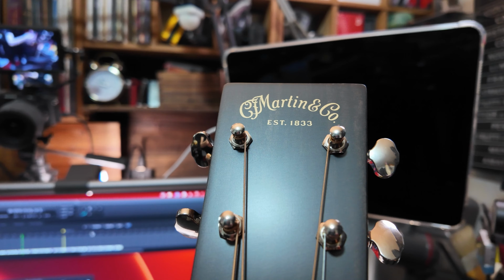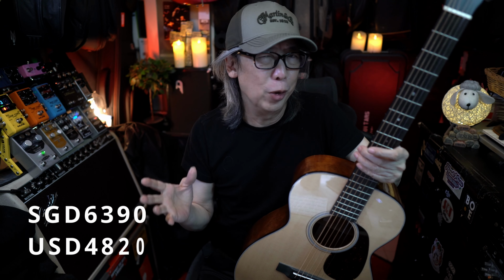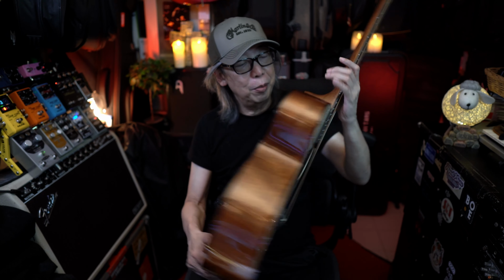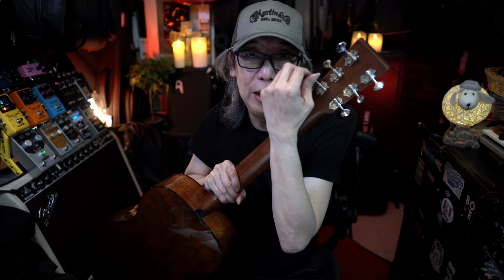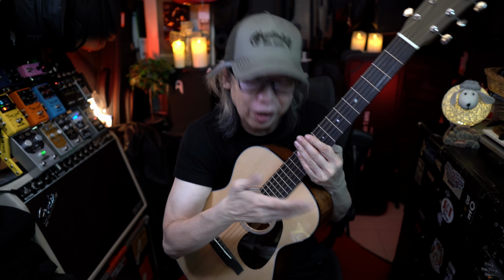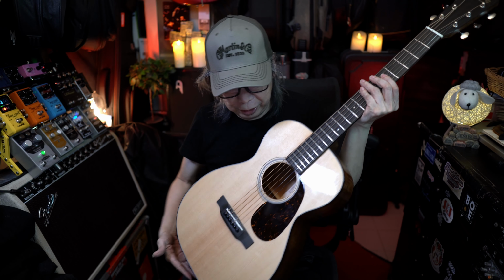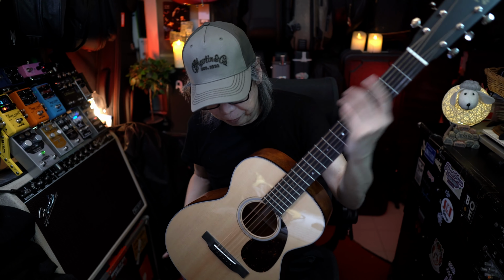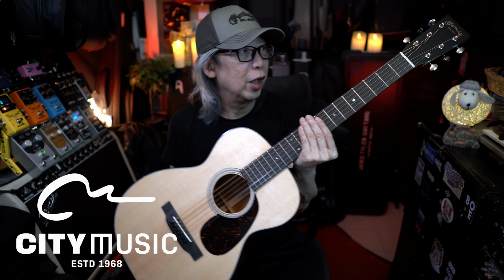What a nice little guitar..The Martin Custom “0” Concert Body!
MARTIN CUSTOM SHOP | You have an image in your head. Maybe it’s more like a dream. It’s the perfect guitar, and you know how it should look, sound, and feel. Now what? Give it to the Martin Custom Shop. Our specialty is building the guitars you’ve designed in your mind. Our band of luthiers, craftspeople, and artisans in Nazareth, Pa., have the expertise and experience to create everything from the subtle to the spectacular. We’ve made guitars for music’s most influential players, for dealers looking for something special, and for collectors who want a unique Martin. Bring us your dream, and we’ll build it.

Martin Custom “0” Concert Body

Guitar is provided for this review by
City Music Singapore
Please call to enquire.

SGD6390
USD4820

Body Shape: “0” Concert
Scale Length: 24”.9
Bracing Pattern:  X Brace
Brace Shape: Scalloped
Bracing material Top: Spruce
Fingerboard Width at Nut: 1 3/4''
Top Material: Sitka Spruce
Neck Profile: Modified Low Oval
Neck Taper: High Performance Taper
Back Material: Quilted Mahogany
Side Material: Quilted Mahogany
Finish Package: Gloss body w/ Satin Neck

Top
Top Color: None
Bridge Style: Modern Belly
Binding: Black
Bridge String Spacing: 2 5/16''
Bridge Material: Black Ebony
Bridge Pin Material: Ebony
Pickguard: Tortoise Pattern
Bridge Pin Dots: Black Plastic
Saddle: Compensated Bone
Rosette Style: Old Style 18 Boltaron

Body
Brace Material: Sitka Spruce
Back and Sides Color: None
Brace Size: 1/4”
Back Purfling/Strip: Style 18
Centre Strip: Spruce
Heelcap: Black

Neck
Neck Material: Genuine Mahogany
Fingerboard Material: Black Ebony
Finish Neck: Satin
Fingerboard Width at 12th Fret: 2 1/8’’
Neck Color: Dark Mahogany
Fingerboard Inlay Style: Old Style 18
Number of Frets Total: 20
Fingerboard Inlay Material: Abalone
Neck Joins Body At: 14th Fret
Side Dots: White

Headstock
Headstock Shape: Solid
Tuning Machines: Grover
Headplate Material: Black Ebony
Headplate Logo Style: Old Style Gold
Nut Material: Bone

0:00       Intro
1:38       Song (Shut The Blinds)
4:11       Demo
6:13       Review
10:07    Conclusion

T-Bone SCT800 Tube Mic
UAD Apollo Twin Duo
UAD-2 Satellite
on
Digital Performer 9.5
with